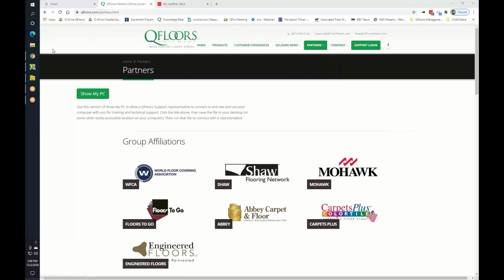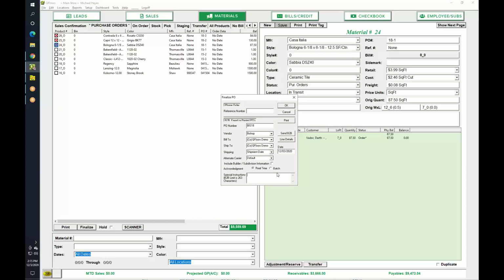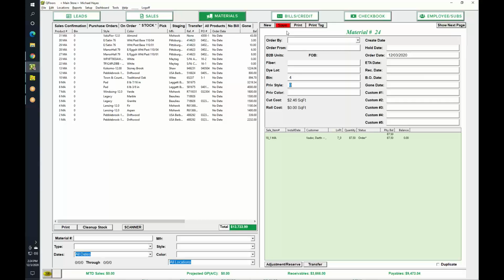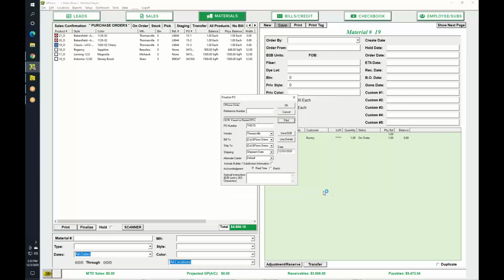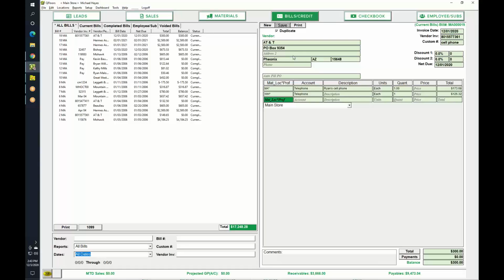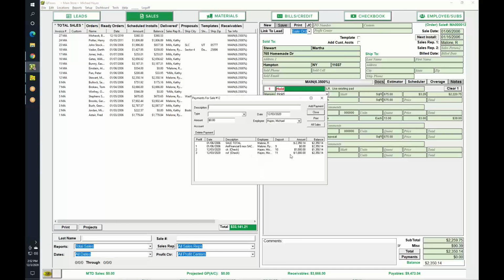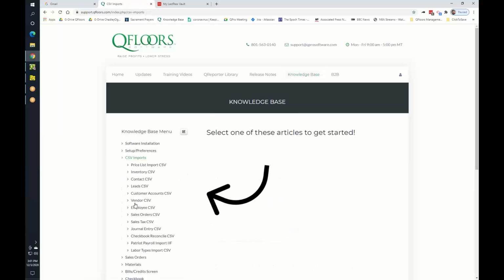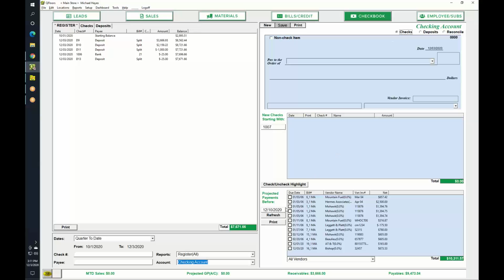Intermediate Training 3 of 4 - Materials, Bills, Checkbook Screen Features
Part 3 of an intermediate training webinar addressing questions about the sales and materials screens in QFloors.
00:00 - Intro/Overview
01:24 - Putting Things on Hold from the Sales Screen
08:37 - Features in B2B Purchase Orders
11:53 - Barcoding in QFloors
15:56 - Merge feature in the Materials screen
22:05 - Inserting Bin Column in QFloors
25:20 - Auto-fill in Billing Screen
30:07 - Duplicate Bills
33:45 - Payroll Billing
37:04 - Adjust Bill Pricing
40:30 - Adding Payments to Deposits
48:40 - Recording ENSF Fee with Quick Check
53:50 - Exporting Deposits
57:49 - Avoid Doing Payroll in Employee Subs Screen
01:03:26 - Conclusion